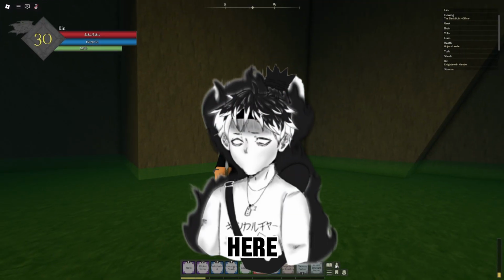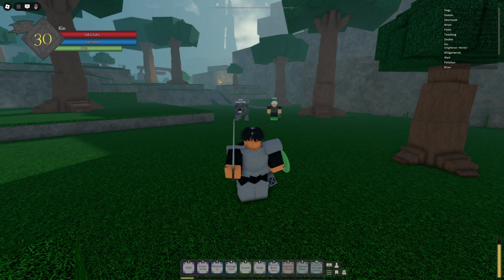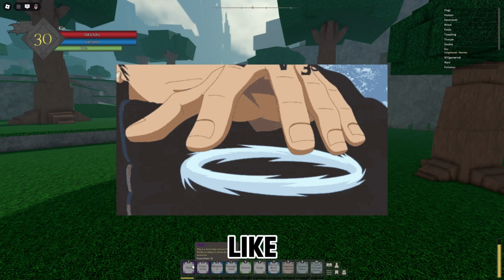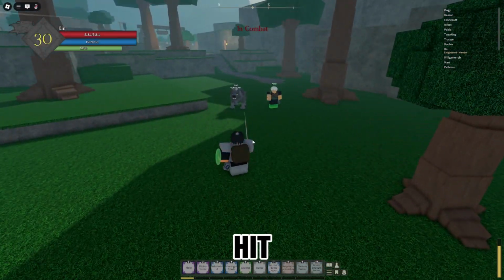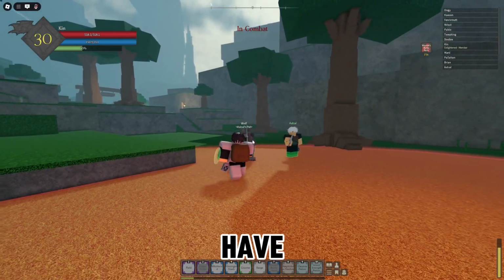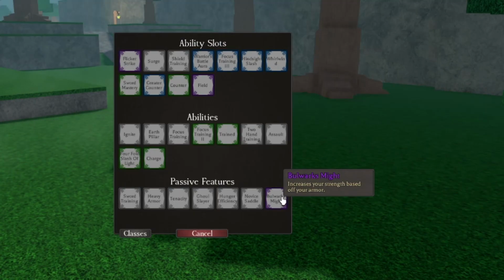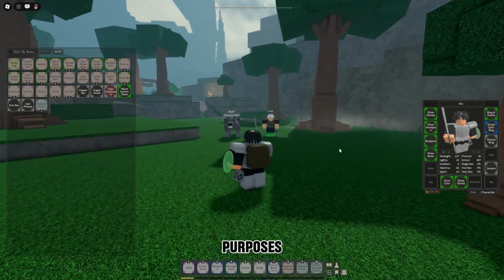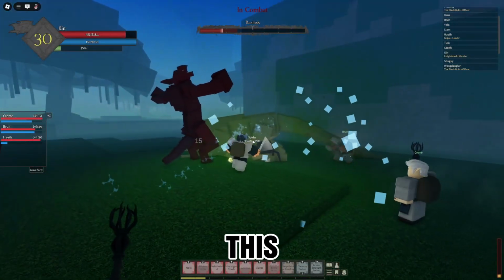SWORD MASTER SUBCLASS IS UNDERRATED! | Rune Slayer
This might be the MOST UNDERRATED SUBCLASS in Rune Slayer!

Timestamps:
00:00 intro
00:33 Quick Warning
00:48 Showcase + Explaining the moves
03:03 Secret Passive move?
03:34 Overall thoughts
04:13 Outro